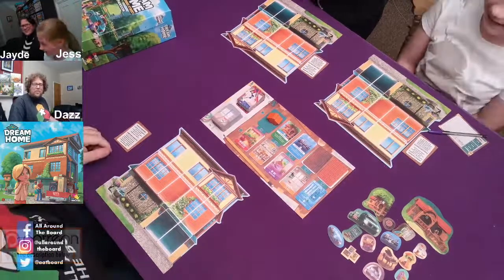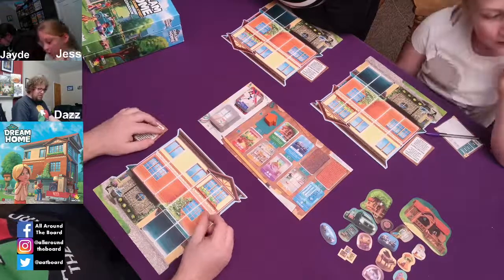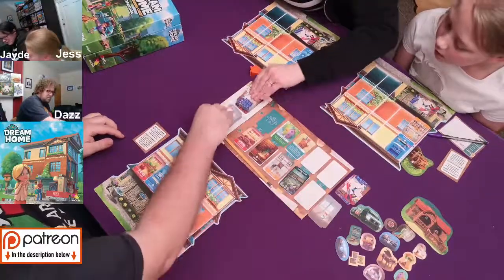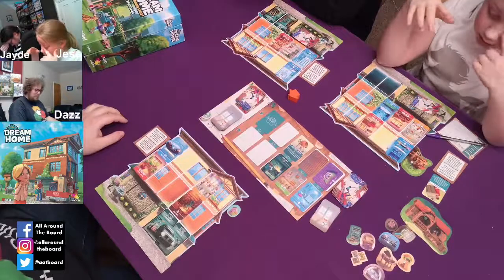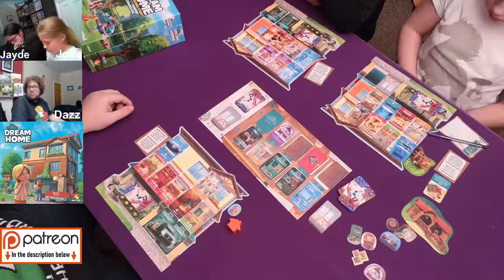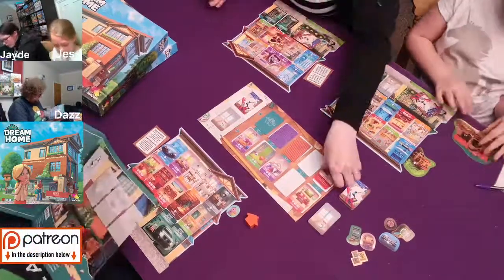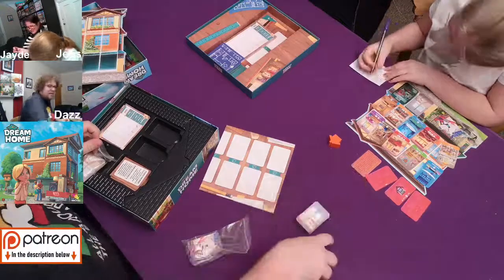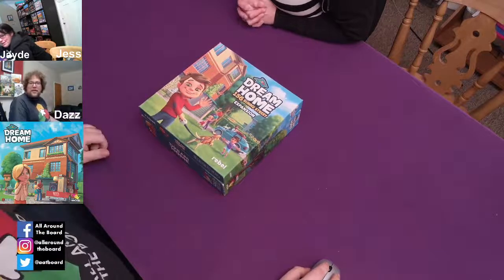Dream Home: LIVE playthrough - All Around The Board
Join Darius, Jayde and Jess for a game of dreamhome by asmodee

Design the house of your dreams with this wonderful game.